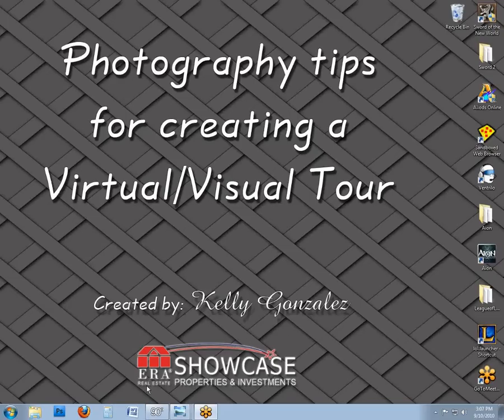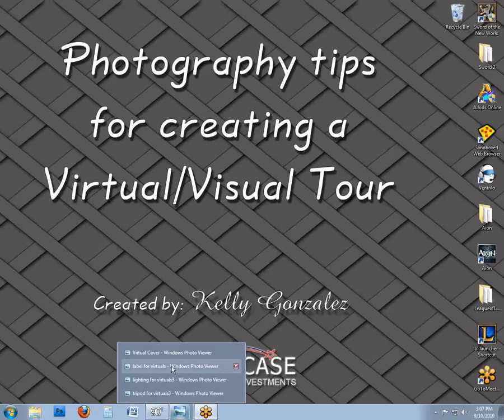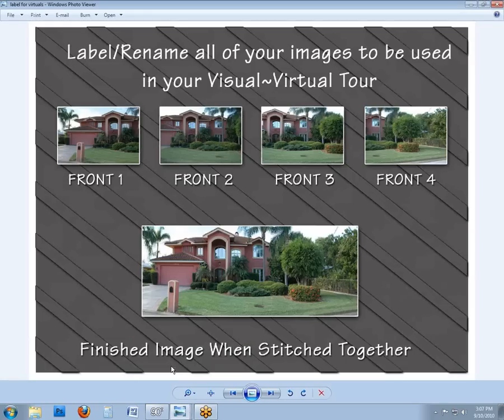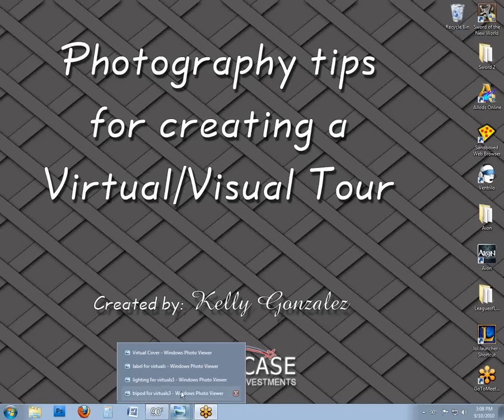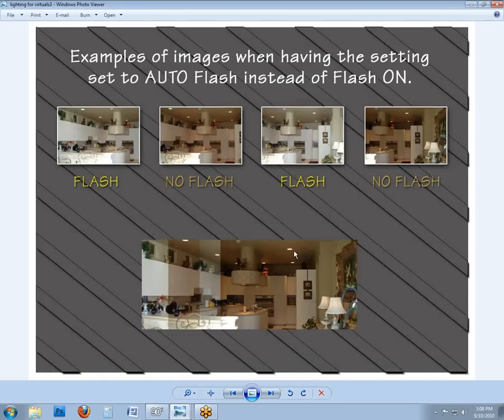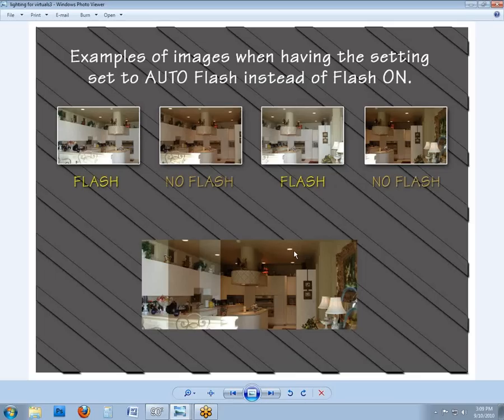How to take photos for Virtual Tours